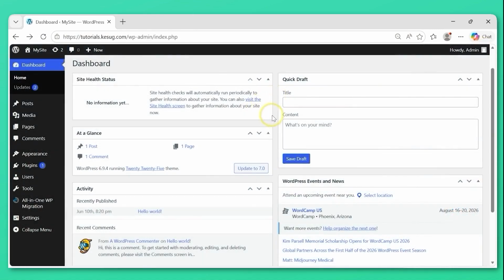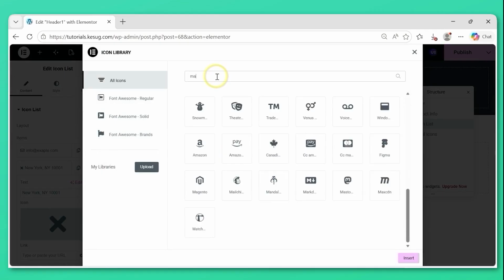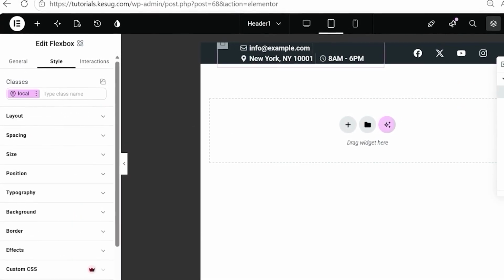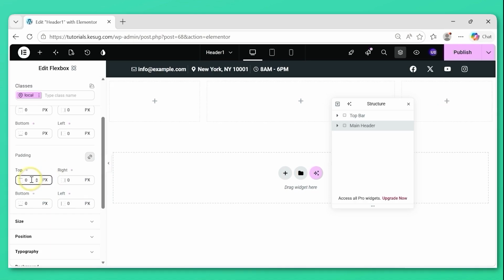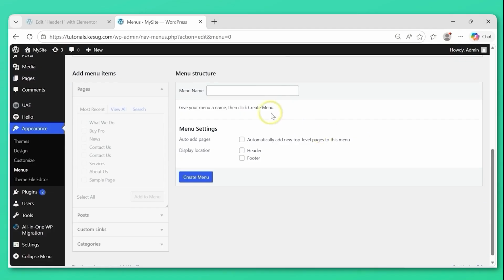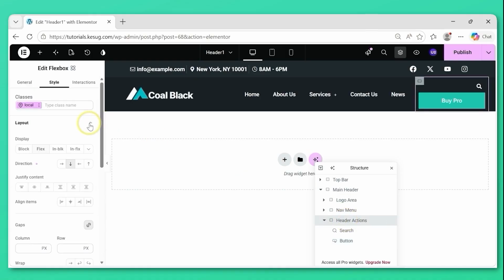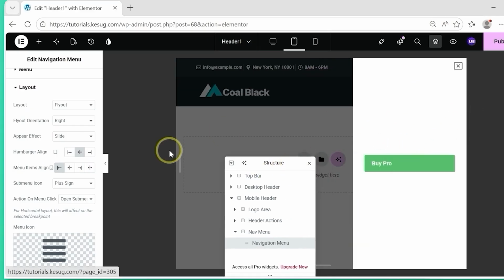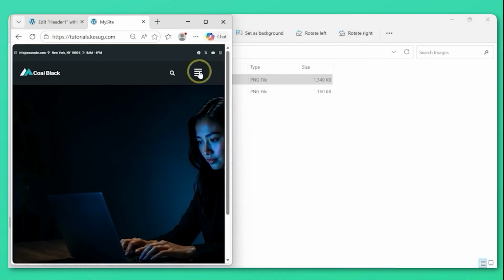Create a Modern WordPress Header with Free Elementor (Step-by-Step)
Want to build a professional, fully responsive WordPress header using FREE Elementor? In this step-by-step tutorial, I'll show you exactly how to create a sleek agency/business-style website header that looks amazing on Desktop, Tablet, and Mobile—without writing complex CSS or JavaScript.

Whether you're a beginner or an experienced WordPress developer, you'll learn practical techniques you can apply to your own websites immediately.

Ⓦ What You'll Learn

✅ Build a modern agency-style header from scratch
✅ Create a responsive layout for Desktop, Tablet & Mobile
✅ Design a clean top information bar
✅ Build a professional navigation menu
✅ Add a call-to-action (CTA) button
✅ Add social media icons and search icon
✅ Create a mobile-friendly hamburger menu
✅ Configure a sticky header for a better user experience
✅ Improve spacing, alignment, and responsive design using Elementor

🛠 Requirements

WordPress
Elementor (Free)
Ultimate Addons for Elementor (UAE)

⏱ Chapters

 00:00 Introduction
01:12 Install Required Plugins
03:45 Create the Header Structure
06:58 Build the Top Header
11:42 Add Contact Information
18:10 Add Social Media Icons
22:35 Create the Main Header
27:50 Configure the Header Layout
31:45 Add and Customize the Logo
36:20 Create Website Pages
39:15 Add a Hero Background Image
42:35 Create the Navigation Menu
47:50 Style the Navigation Menu
54:30 Add a Search Icon
56:50 Create the Call-to-Action Button
01:00:20 Customize the Tablet Header
01:07:15 Create a Mobile Navigation Menu
01:08:40 Style the Mobile Flyout Menu
01:09:10 Optimize the Mobile Header
01:11:30 Final Responsive Testing
01:12:10 Conclusion

What WordPress tutorial would you like to see next?
Which part of the header was your favorite?
Your feedback helps shape future tutorials!